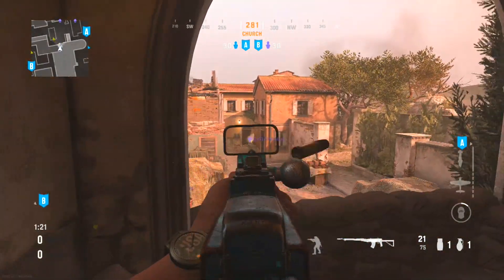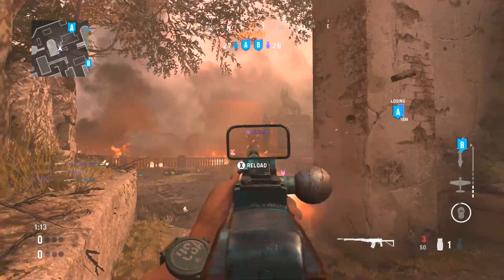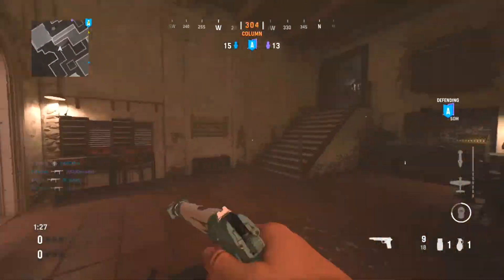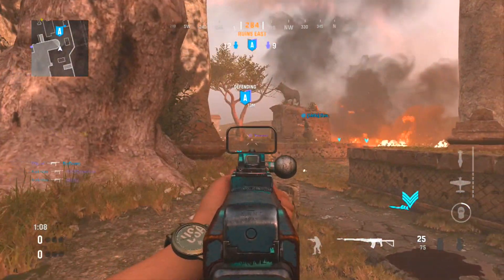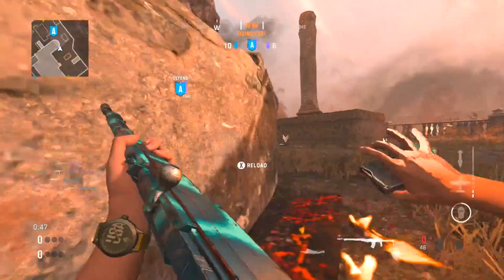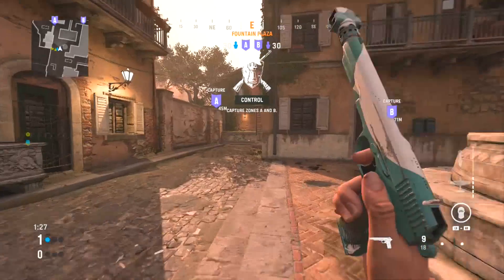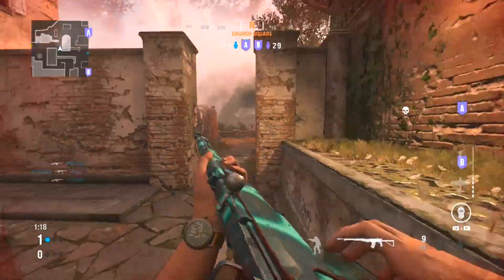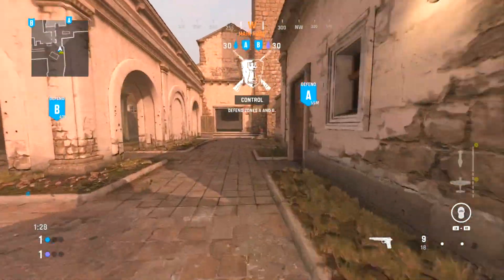VANGUARD BOT LOBBY GLITCH! *WORKING* VG BOT LOBBY GLITCH! (HOW TO CREATE BOT LOBBIES VANGUARD!)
I hope you guys all enjoyed this "VANGUARD BOT LOBBY GLITCH VANGUARD BOT LOBBY GLITCH" video in this video i will show you how to create BOT LOBBYS VG and how to get in a VG BOT LOBBY and how to make a BOT LOBBY on VANGUARD call of duty vanguard bot lobby is hard to get into but this VANGUARD BOT LOBBY TUTORIAL video will help you get into the VG BOT LOBBY! is amazing! enjoy!

in this video i will show you how to create vanguard bot lobbies in vanguard bot lobbies are easy to create vg bot lobbies are easy ways to unlock camos, calling cards, in vanguard multiplayer bot lobby is easy to do and to create!

God 1st God Bless!